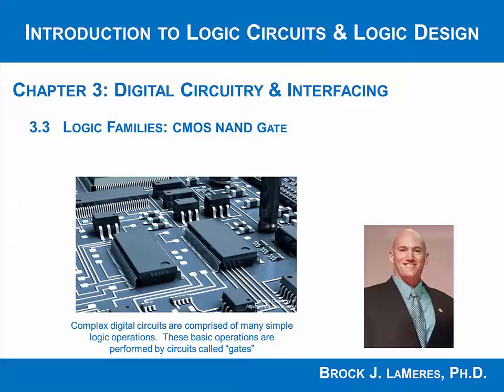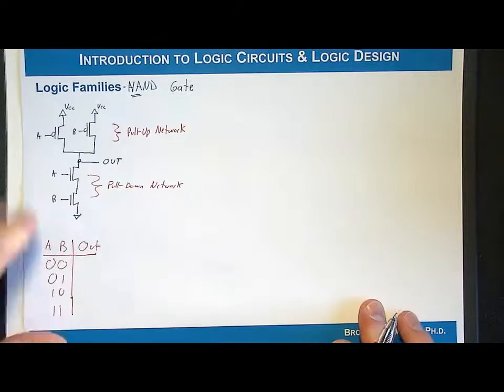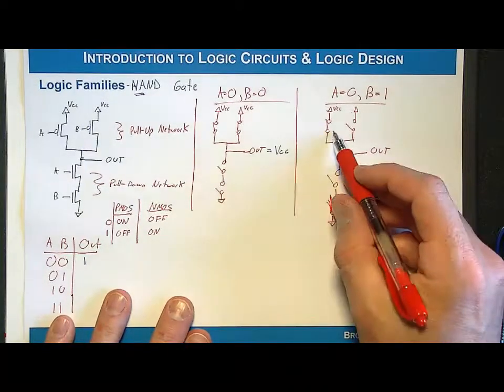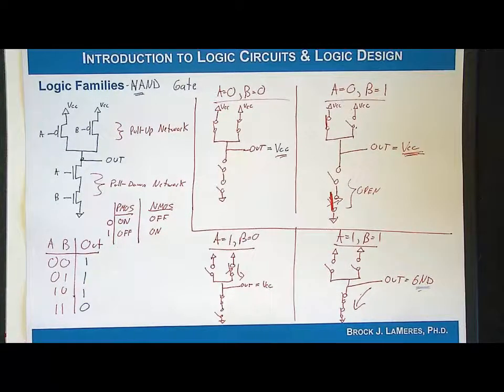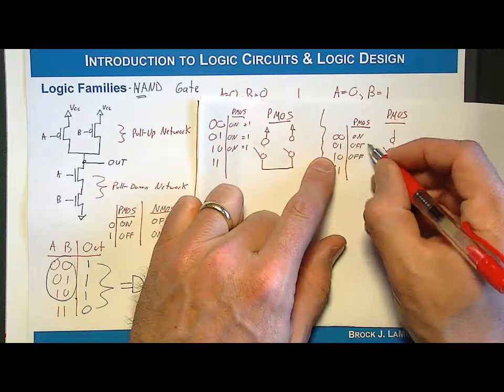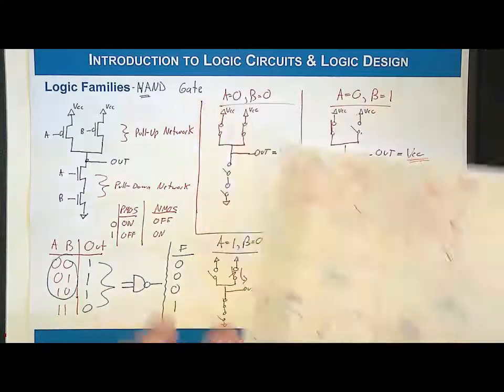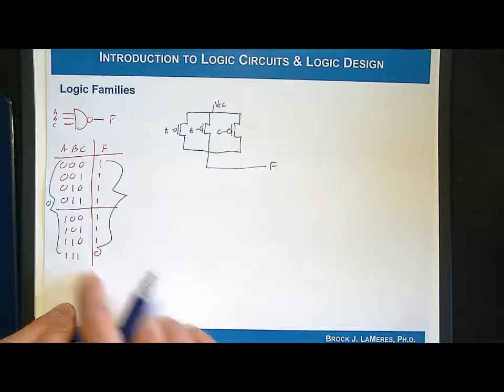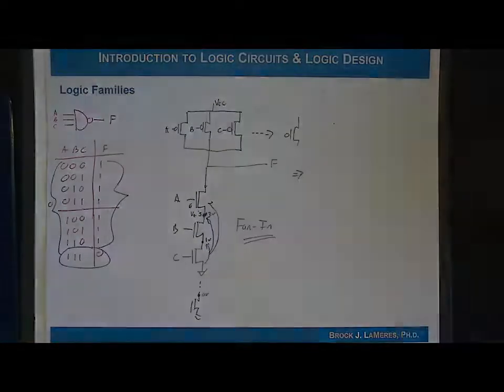3.3(d) - CMOS Gates (NAND)